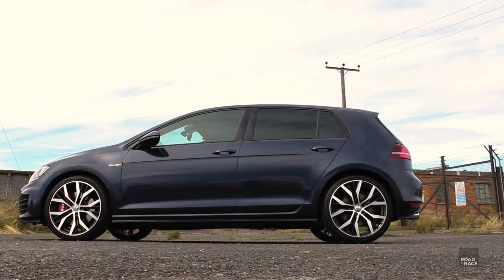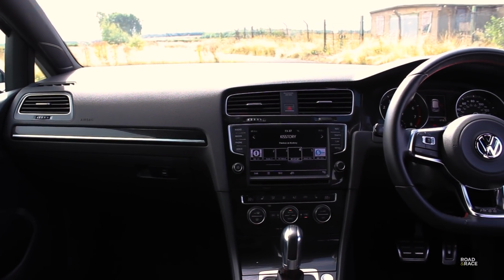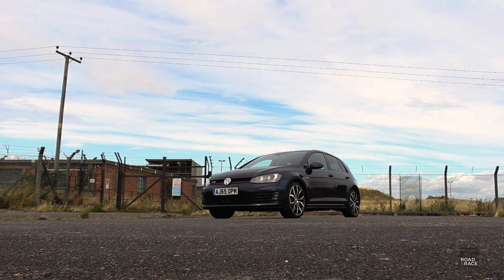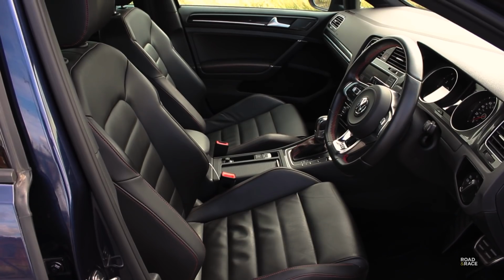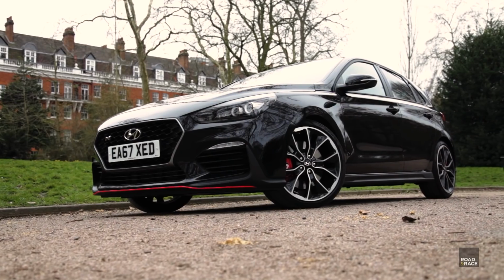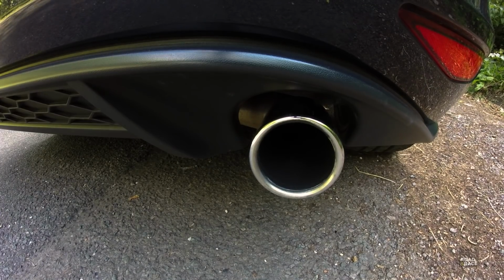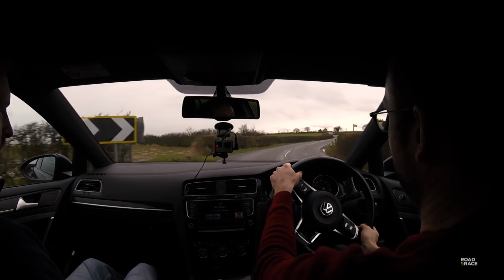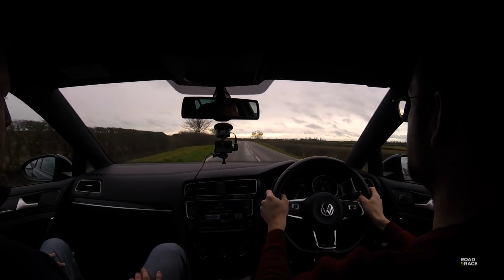Golf GTI Mk7 - The Complete Package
Here's a new type of show for the channel - Gary and I drive the current VW Golf GTI Mk7 Performance Edition and have a casual chat about it.  Is it the perfect all-rounder?  How does it compare to the i30N?

Song: Invincible
Artist: DEAF KEV
Writers: Holly Knight, Simon Climie
NCS: Music Without Limitations